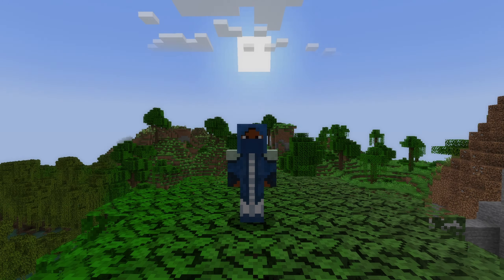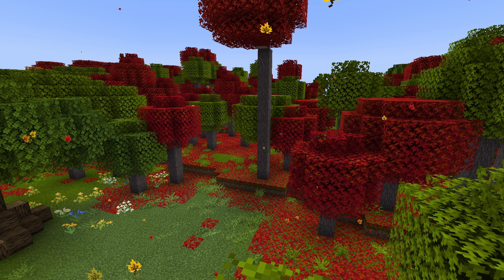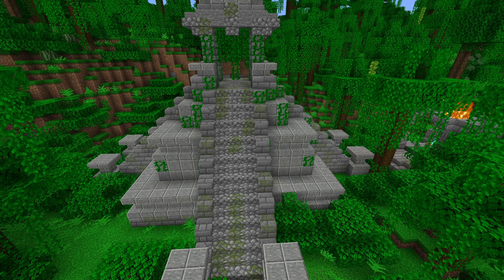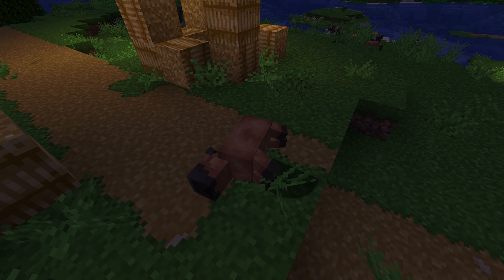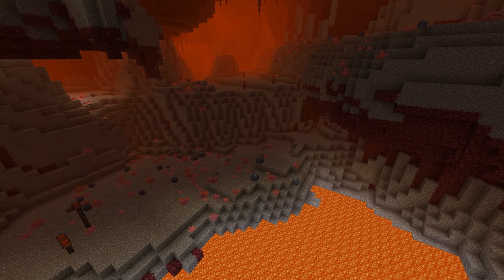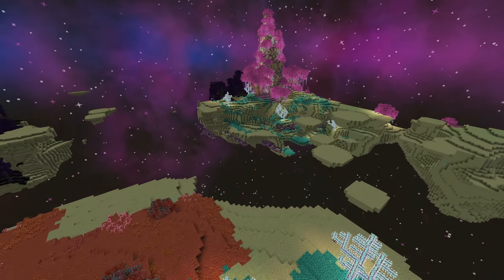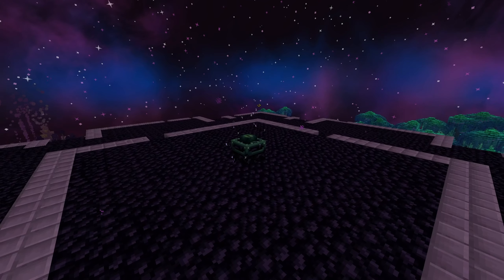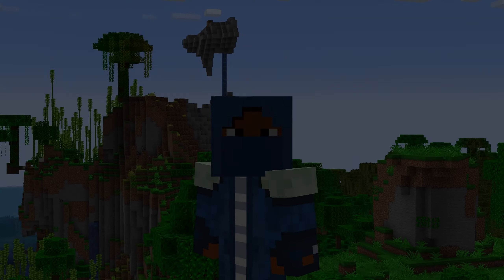Better MC Modpack 1.20 Review (FABRIC Better Minecraft 1.20 Modpack)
This is the Better MC modpack 1.20, also known as the Better Minecraft modpack for 1.20, which is a modpack that aims to improve minecraft through vanilla plus mods. The better minecraft modpack, made by Lunar Studios and sharkie, are their take on mincraft vanilla plus, and could be the best minecraft modpack.

THIS IS THE BETTER MINECRAFT FABRIC MODPACK! This is not the forge version of better mc/better minecraft.

(Also I know I said I'd put the better minecraft world seed in here, but apparently, it doesn't work so oof)

0:00 Better Minecraft Introduction
0:32 Biomes
1:57 Structures
4:06 Animals/Mobs
5:12 Nether
5:52 The End
6:50 Bosses
8:42 Conclusion